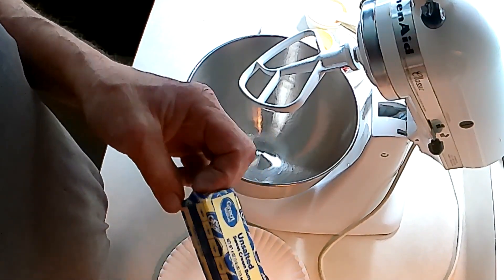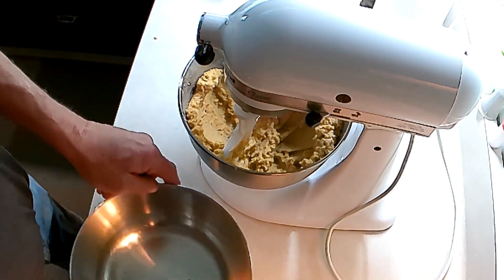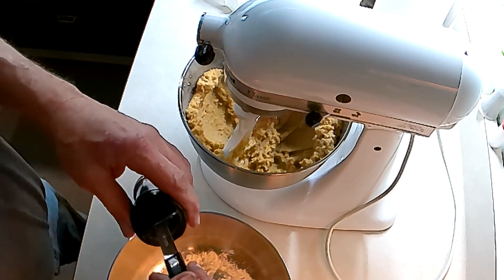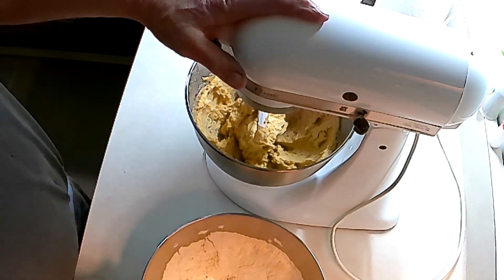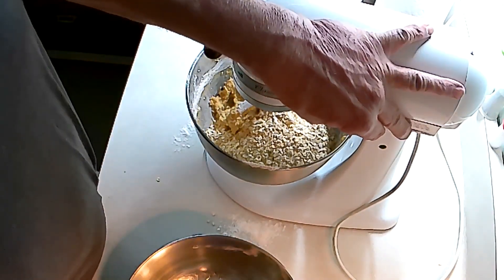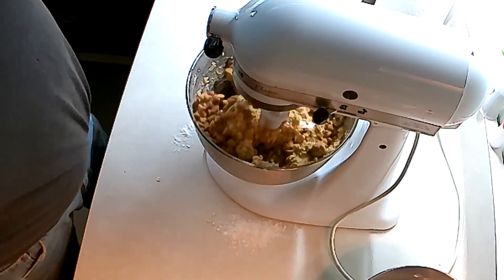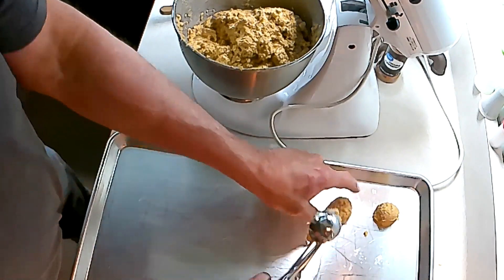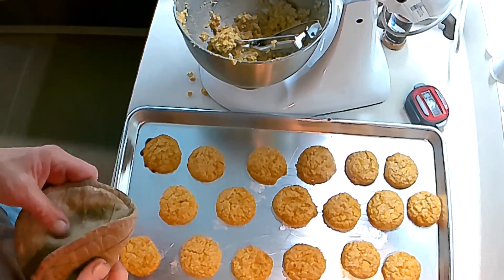Today's episodes of "Cooking with wrenches" We make oatmeal scotchies cookies!